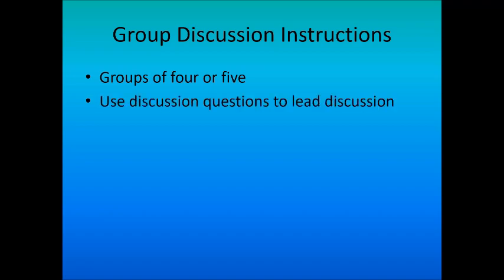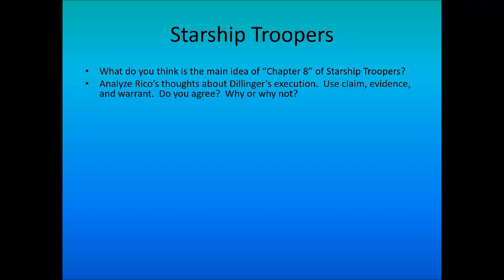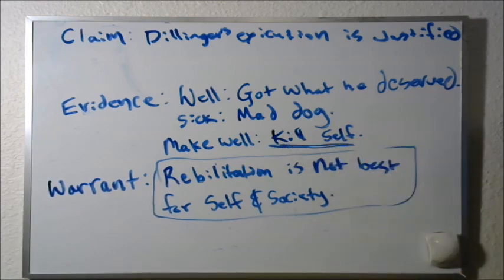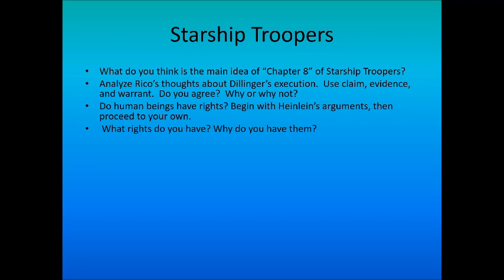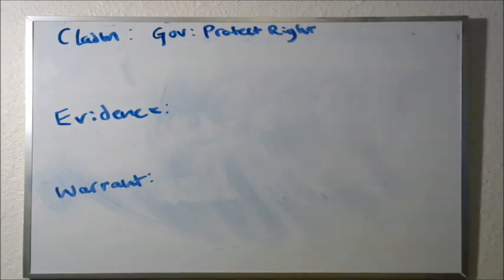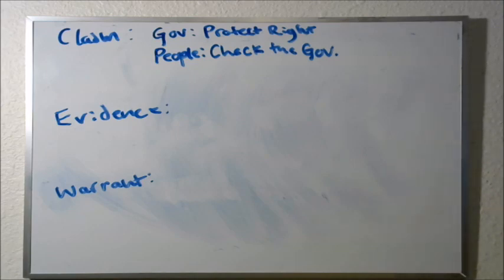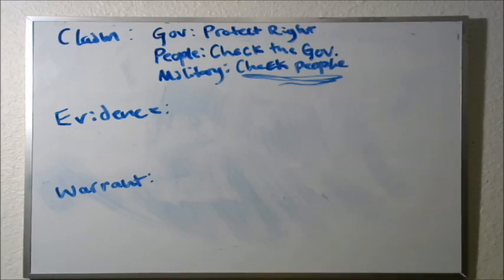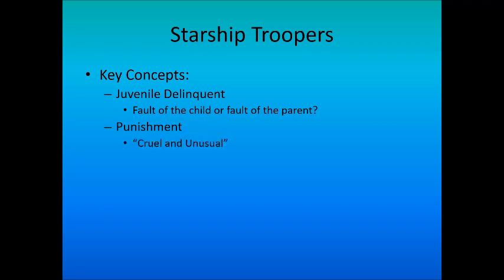Starship Troopers Discussion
Students will explore the concepts and arguments made in Starship Troopers Chapter 8 by Robert A. Heinlein.